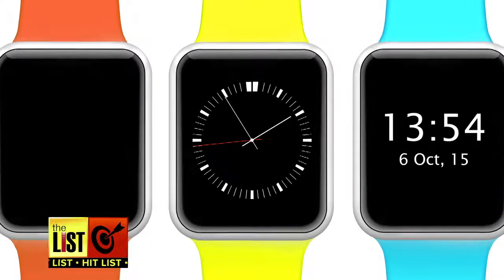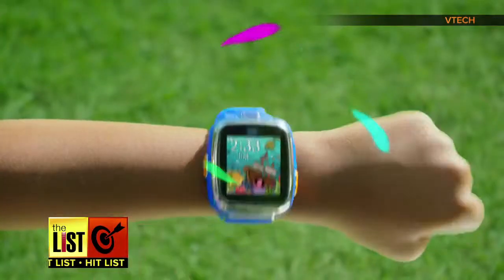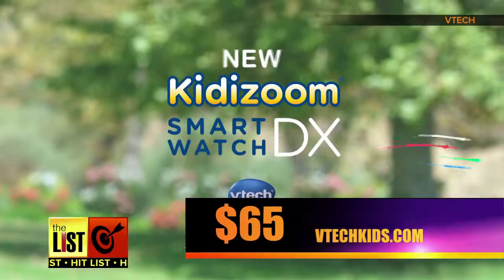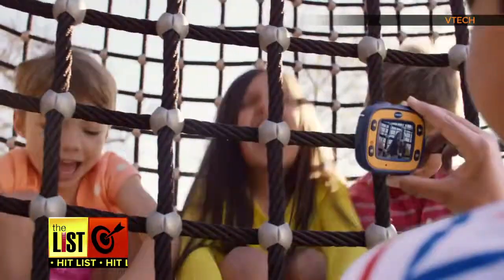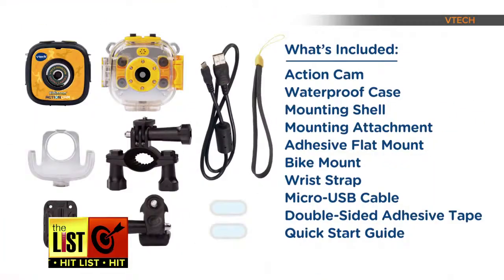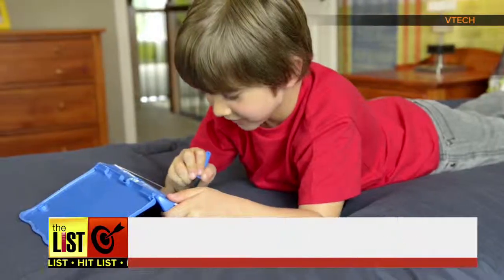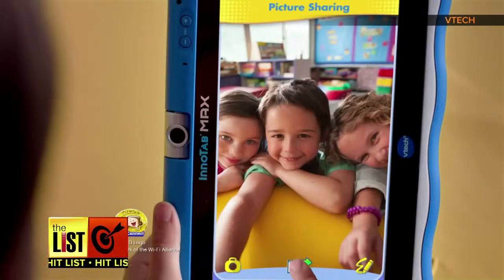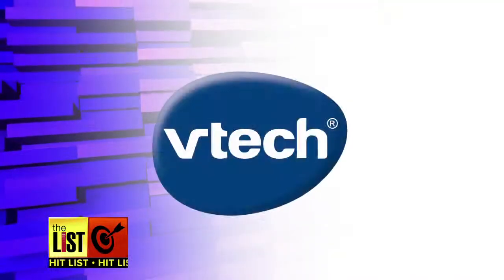HITLIST VTECH TOYS 11092015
THE LIST --INFORMATIVE NEWSWORTHY BRAND INTEGRATION CONTENT FOR YOUR BRANDS!